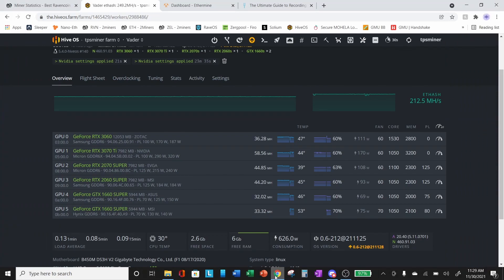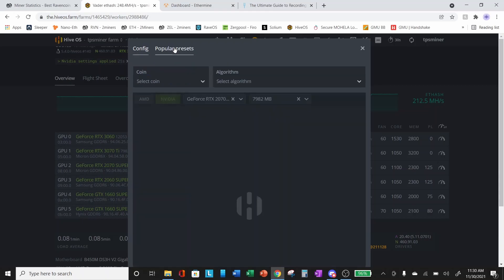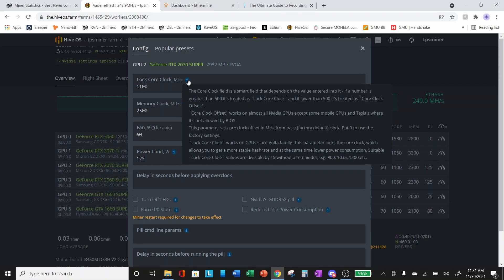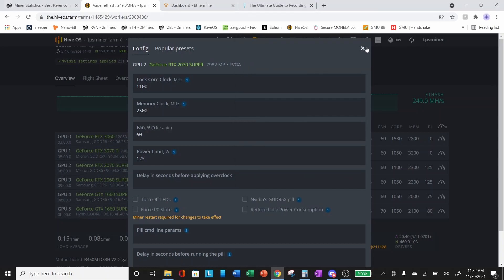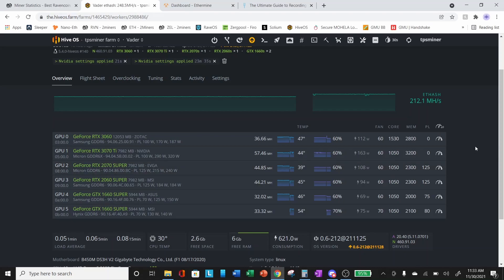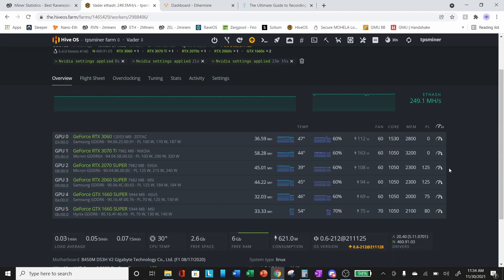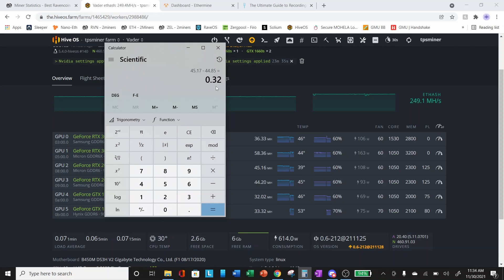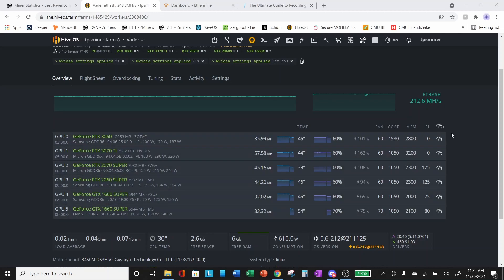How to Lock Core Clock in HiveOS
Today we are discussing how to use the Lock Core Clock feature in HiveOS.  One small change in this setting made a noticeable difference on my 2070 Super.  Will it work for you?

Mining Content Creators I Watch:

Red Fox Crypto: Youtube.com/c/RedFoxCrypto​
Red Panda Mining: Youtube.com/RedPandaMining​
The Hobbyist Miner:  Youtube.com/c/TheHobbyistMiner
ChumpChangeXD: Youtube.com/c/ChumpChangeXD
Sebs Fintech Channel: Youtube.com/c/SebsFinTechChannel
TekShinji: Youtube.com/c/TekShinji
HashRaptor: Youtube.com/c/HashRaptor
Mining Chamber: Youtube.com/c/MiningChamber
BrandonCoin: Youtube.com/c/Brandoncoin
Anonymous Miner:  Youtube.com/c/AnonymousMiner2
Teaspoon Miner:  Youtube.com/c/TeaspoonMiner